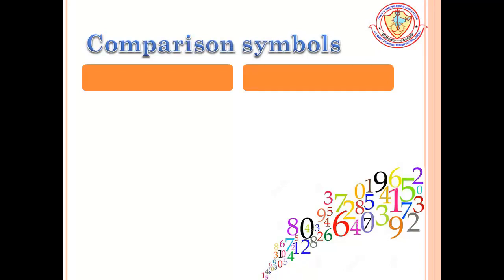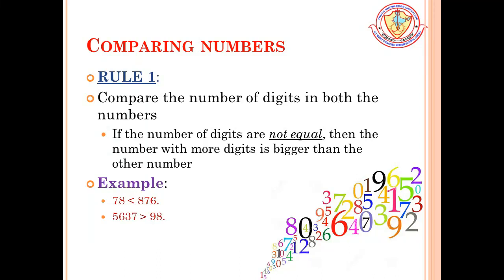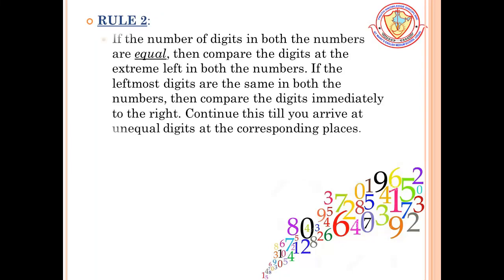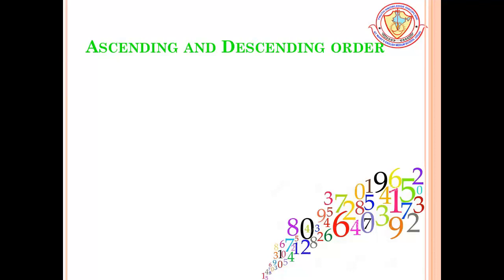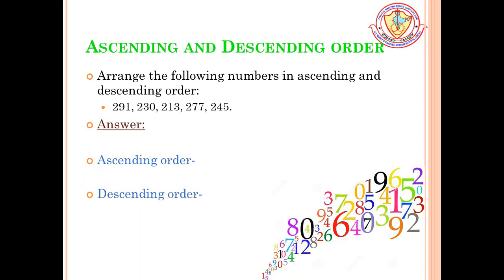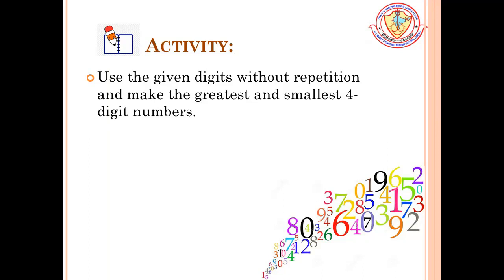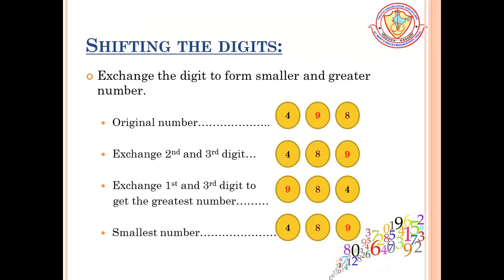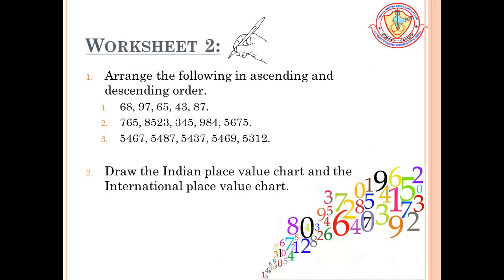CLASS 6 - MATHS - "KNOWING OUR NUMBERS"-DAY 8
Students are introduce to the concept of  comparison of numbers, ascending and descending order of numbers.